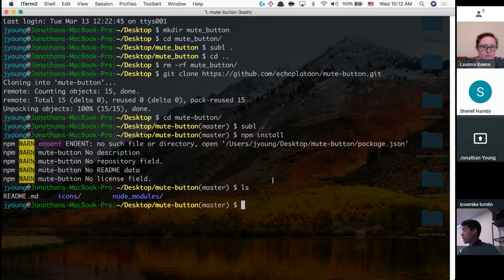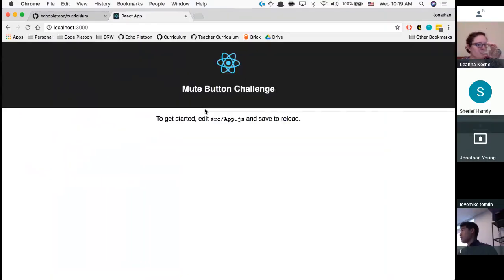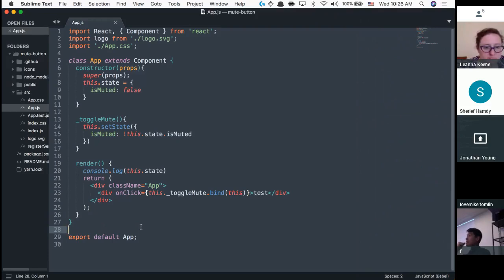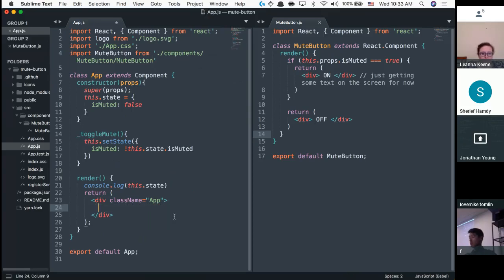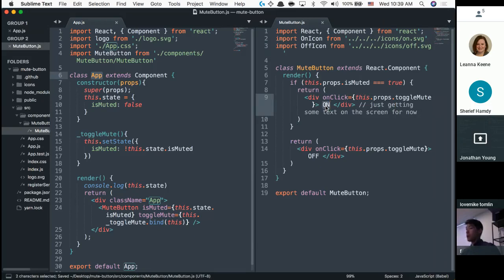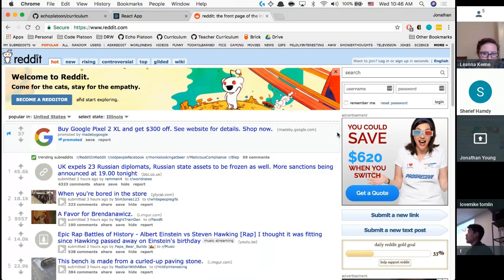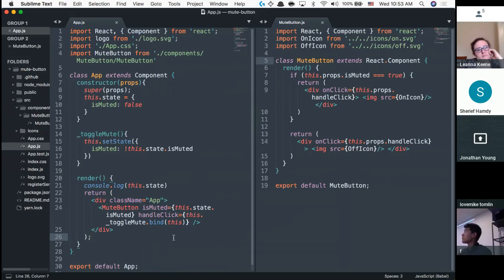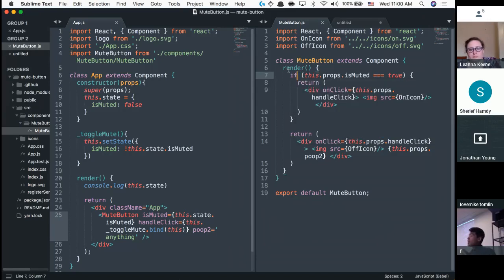W10D3: React Props and Components (1 of 1)